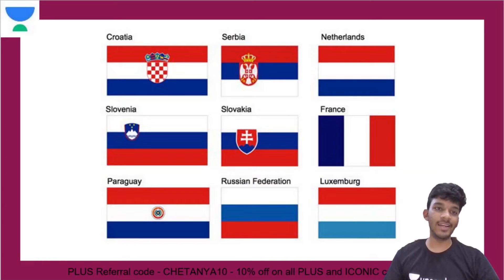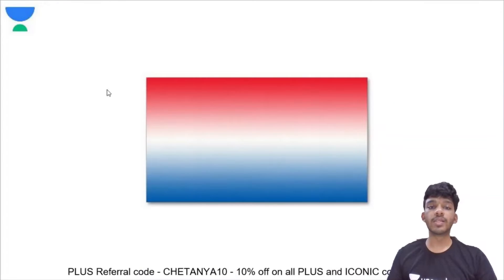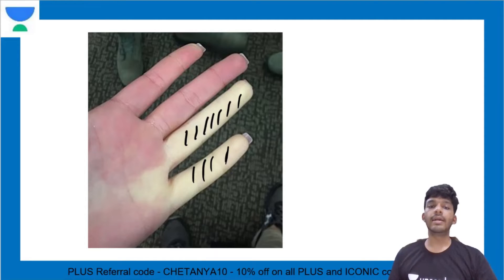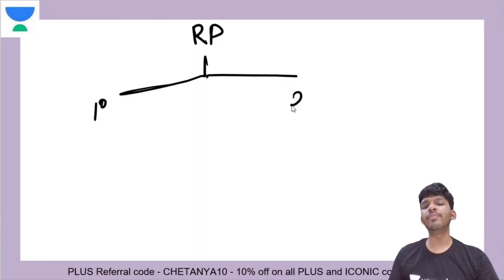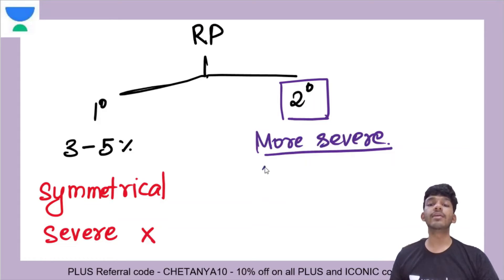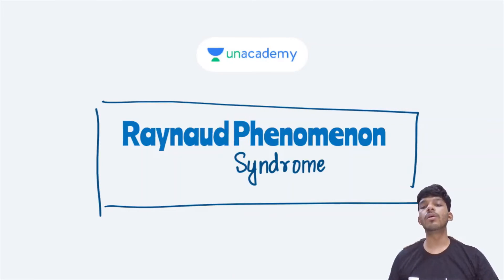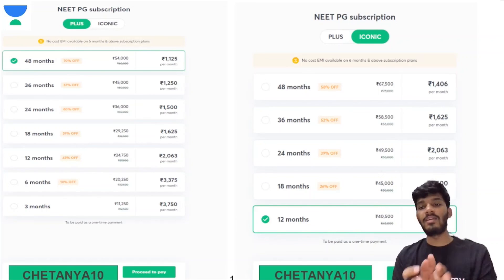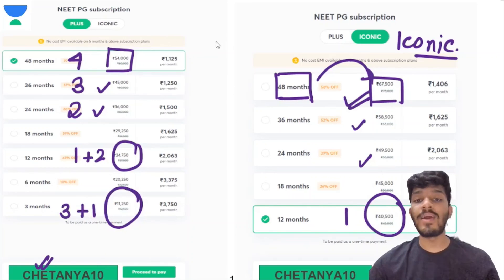Raynaud Phenomenon | Physiology | NEET PG | Let's Crack NEET PG | Chetanya Mittal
In this session, Chetanya Sir  will be teaching about Raynaud Phenomenon from Physiology   for NEET PG 2021.

Chetanya Sir and other Top Educators take classes on Unacademy App.

Unacademy Subscription Benefits:
1. Learn from your favourite Educator
2. Dedicated DOUBT sessions
3. One Subscription, Unlimited Access
4. Real time interaction with Educators
5. You can ask doubts in live class
6. Limited students
7. Download the videos & watch offline

Get the NEET PG Iconic Advantage:
1. Personal Coach
2. Study Planner & Bi-weekly Reviews
3. Dedicated Doubt Clearing Space
4. Personalized Test Analysis
5. Study Booster Sessions
6. Preparatory Study Material
7. All the Unacademy Subscription Benefits